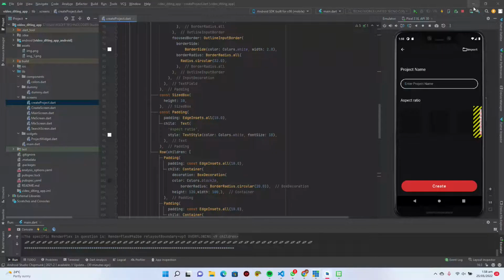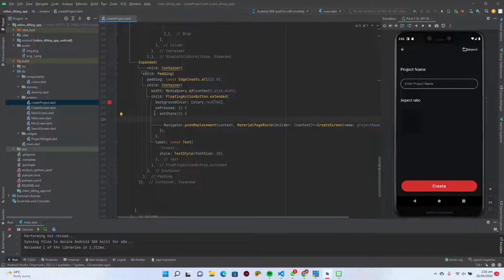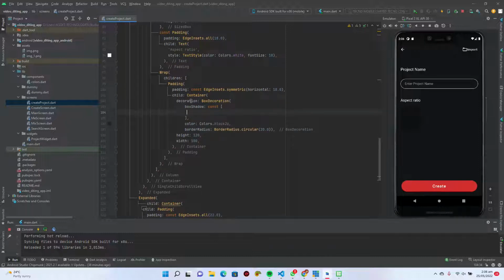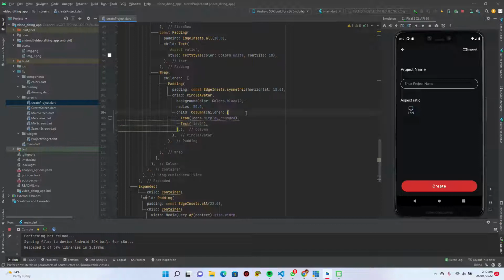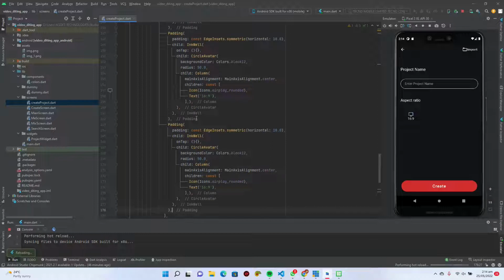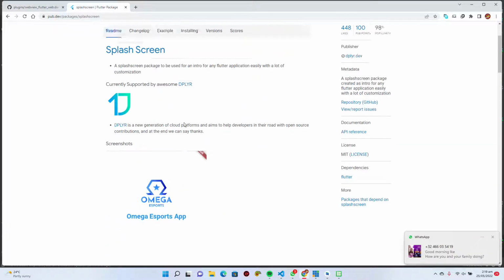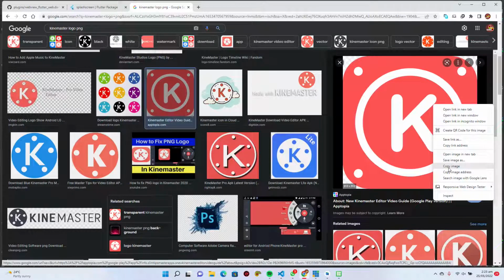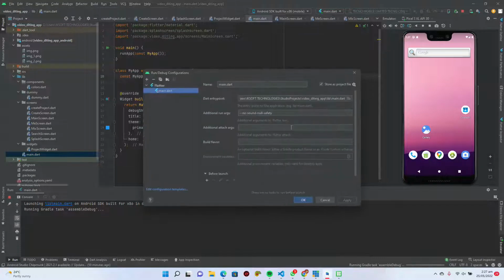Part 5 Create Video Editor App in Flutter